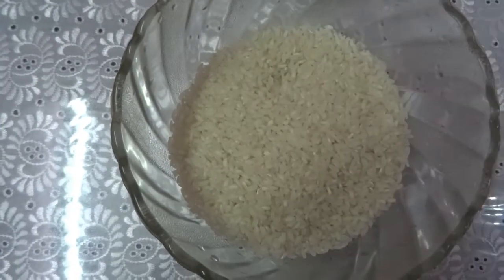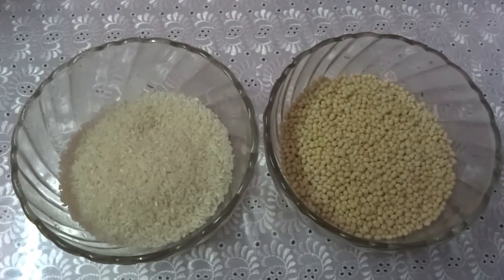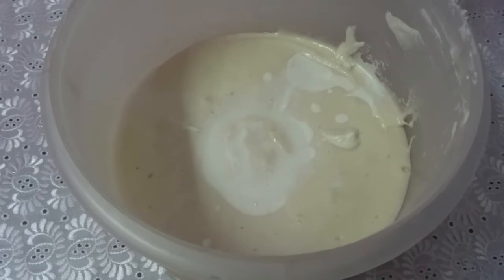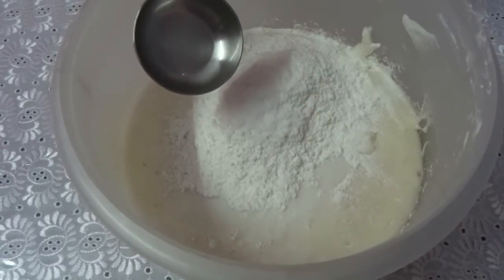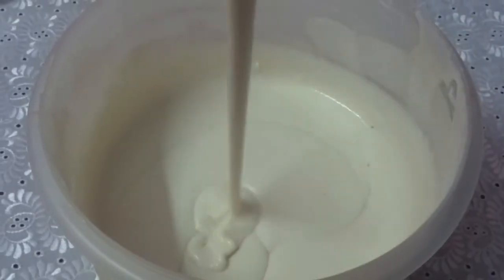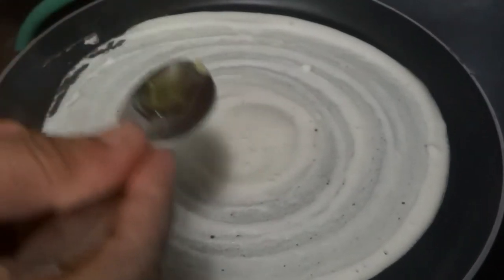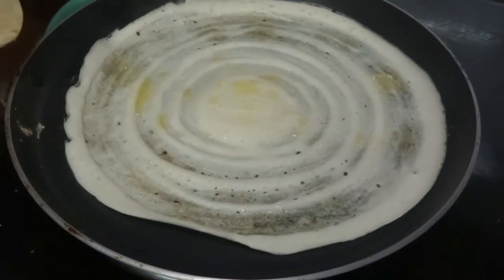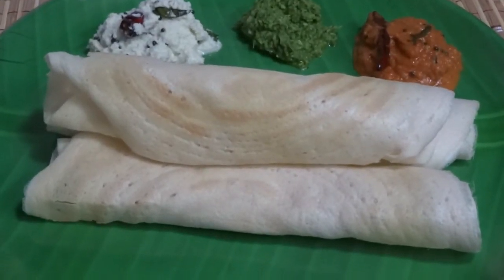Crispy Dosa - Instant Crispy Dosa Recipe - Breakfast Recipe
Dosa is a popular South Indian breakfast recipe.. Make instant crispy dosa with our recipe...Try this out.